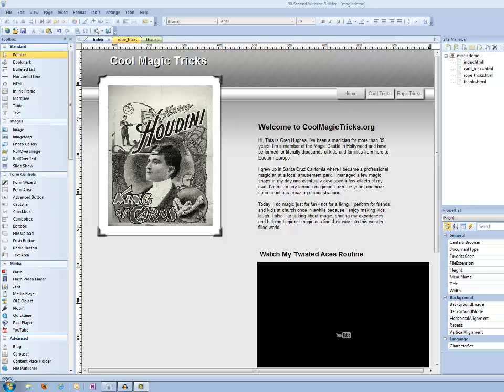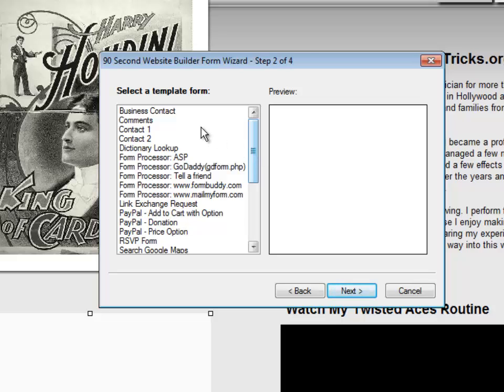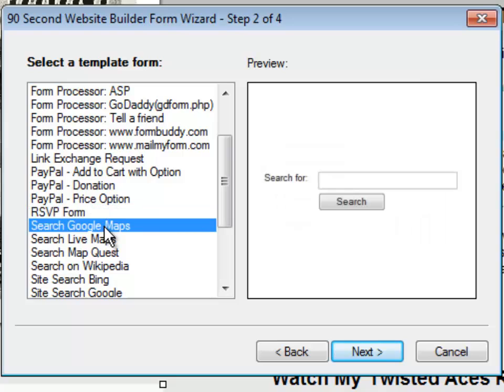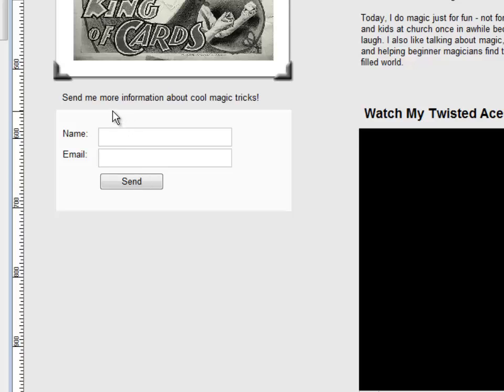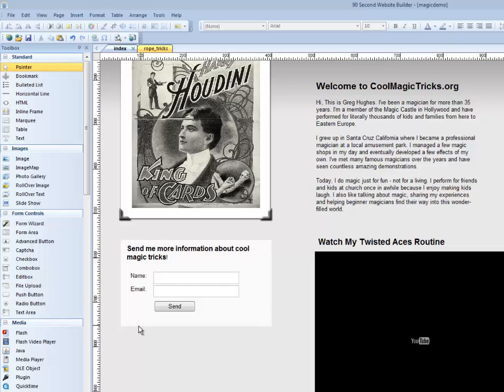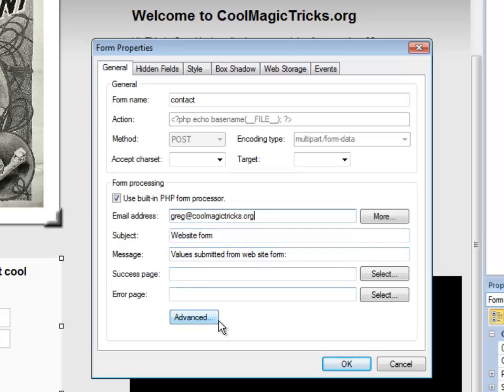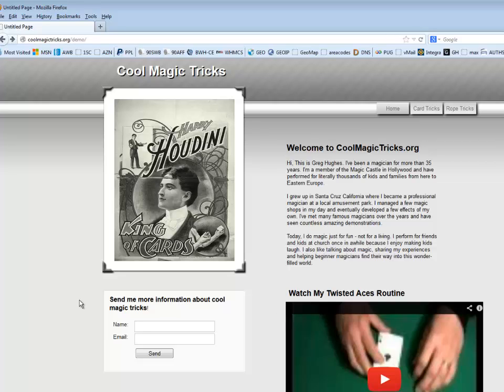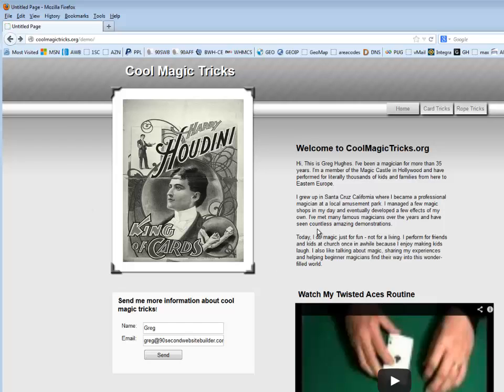Quick Start Video #14 - Adding an E-Mail Capture Form in 90 Second Website Builder